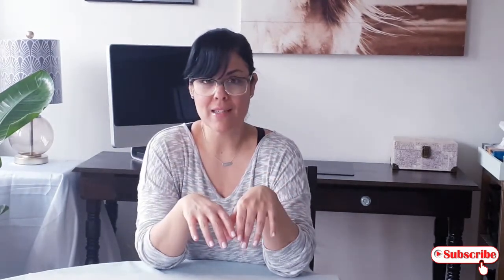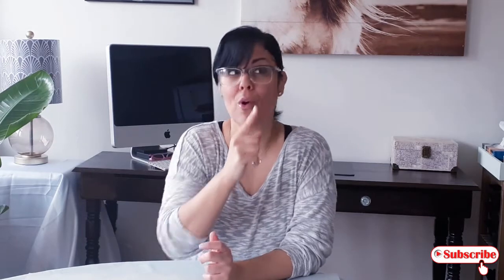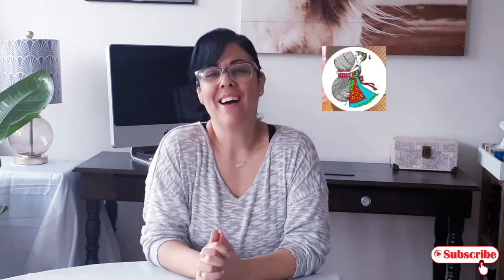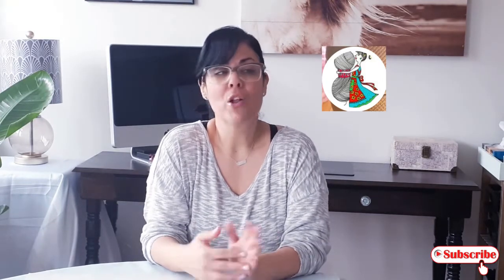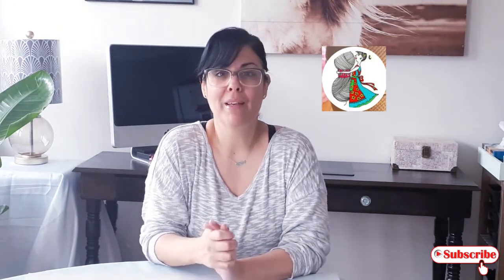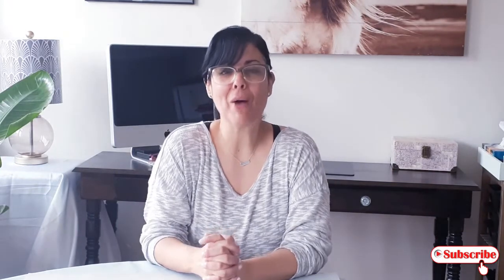Crochet Quick Chat #1 - When should I use a Chainless Foundation Row?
Hey, hey Crochet Friends!

During this time of quarantine and uncertainty, I know many of us are staying closer to home and might be looking for some extra things crafty to take our minds off of everything. Soooo, I thought I would create an additional series called "Crochet Quick Chat" where I sit and have a short chat about some of your most common crochet questions. I hope you find this extra useful for those of you that are super beginners but I also hope it entertains you a little and helps you to feel like you are still connected at this time.

Here are a few additional links I mention in the video for reference:

Stop in and say hello!

Happy Crocheting!
-K